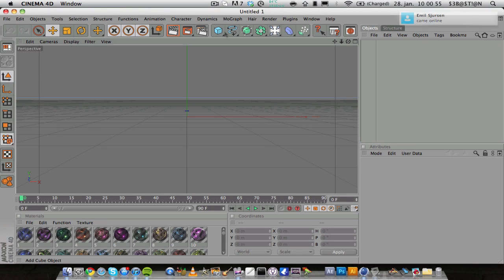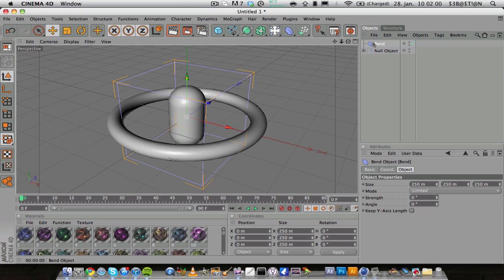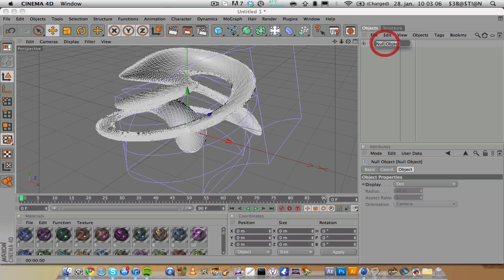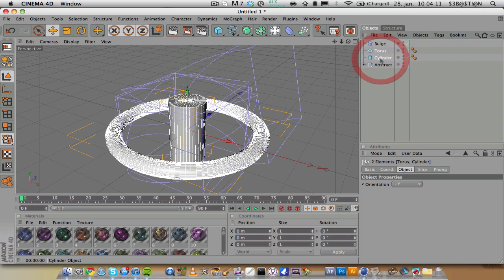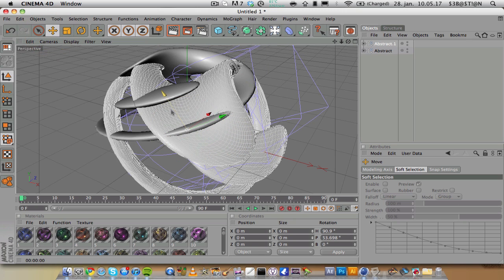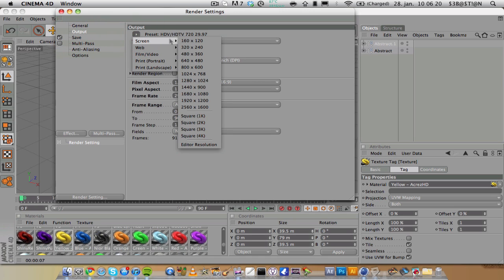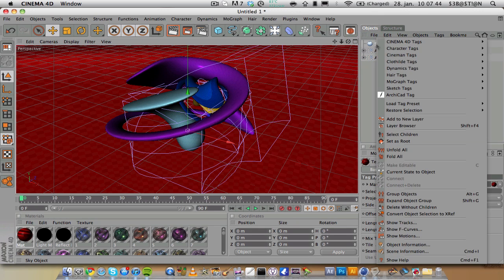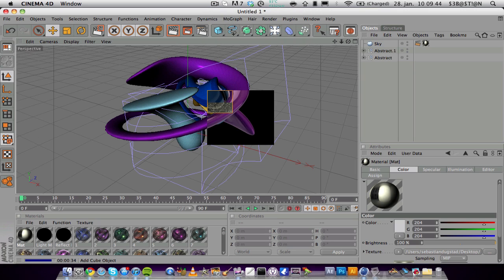Cinema 4D // How To Make Abstract Renders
THX StreamlinedStudios